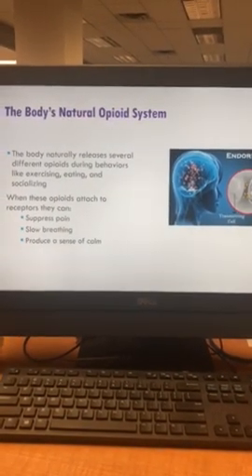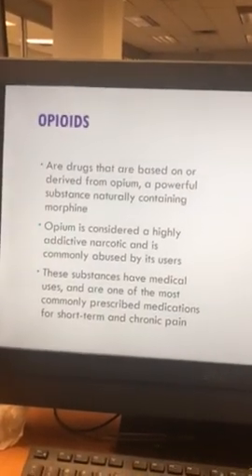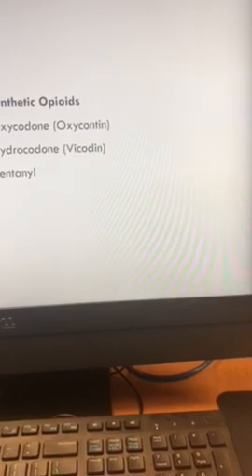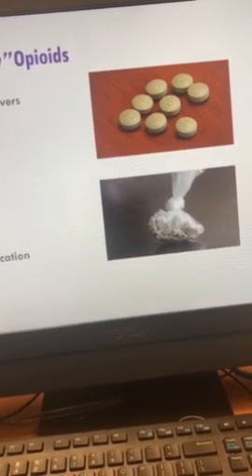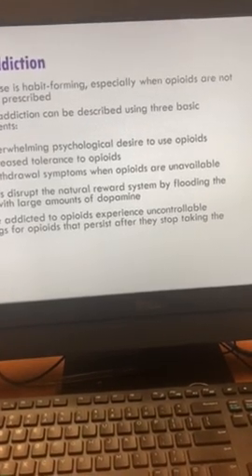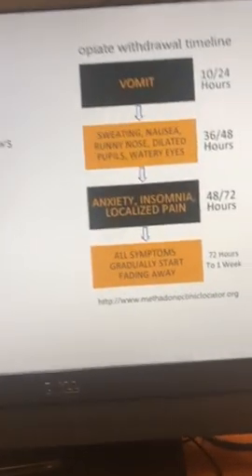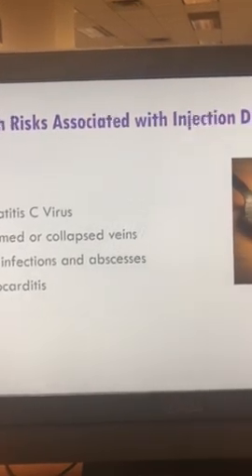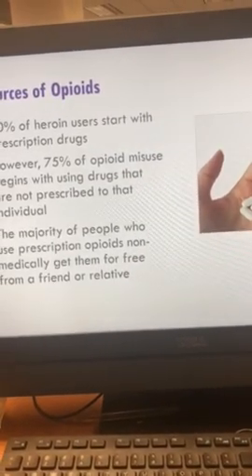Opioid Addiction Part 1